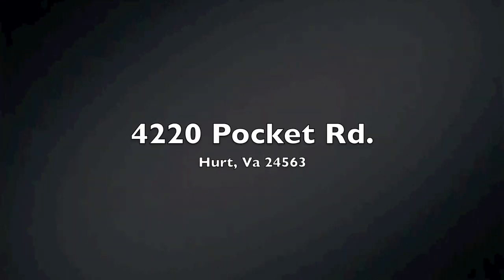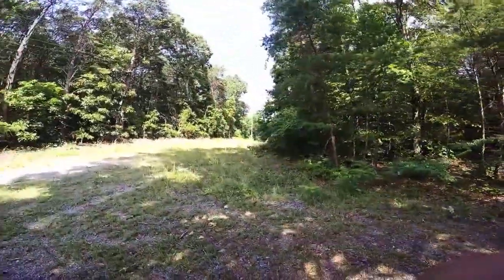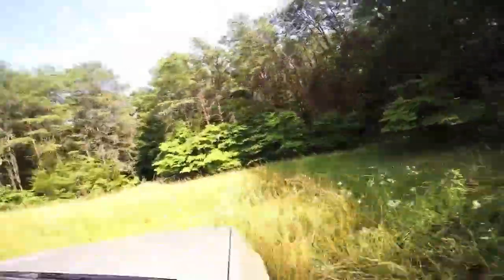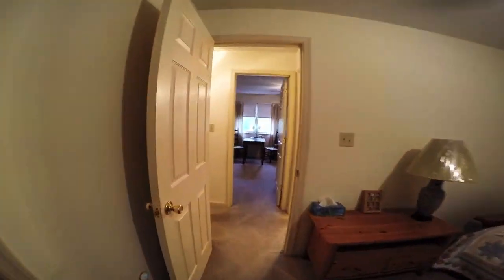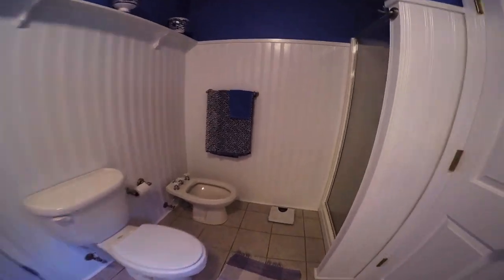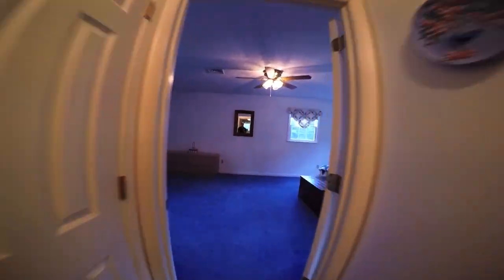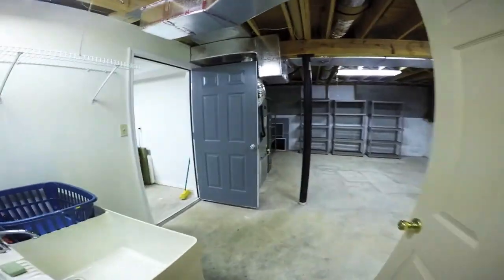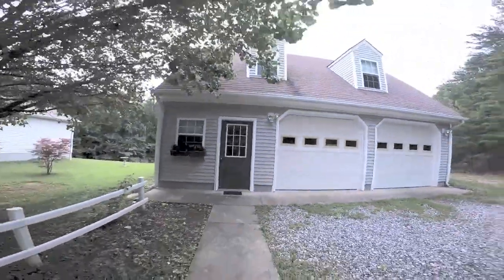4220 Pocket Rd (NWI)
90 +/- Acres of privacy. This beautiful custom built home has 4 bedrooms, 4 baths, super master suite on main level with sitting room/nursery room. This home also includes fireplace in the master bedroom, Jacuzzi tub, the large screened porch offers great space for evening enjoyment or entertaining guest. Full basement with plenty of room for storage. The home has a 1-car attached garage and a seperate 3-car detached garage with loft for an apartment that could be an additional income and has room for just about anything. Huge metal storage building is like new. This property has 274' of road frontage and also river frontage. Call today and make this AWESOME home your own.
FACTS
Lot: 90 acres
Single Family
Built in 1995
583 days on Zillow
Views: 2,746 all time views
29 shoppers saved this home
Cooling: Central
Heating: Heat pump, Other
Price/sqft: $136
MLS #: 292859
FEATURES
Barbecue
Ceiling Fan
Deck
Finished basement
Fireplace
Flooring: Linoleum / Vinyl, Tile
Garden
Lawn
Mother-in-Law Apartment
Parking: Carport, Garage - Attached, Garage - Detached, Off street, 4 spaces
Patio
Porch
RV Parking
View: Territorial
ADDITIONAL FEATURES
Appliance: Dishwasher
Appliance: Refrigerator
Basement: Exterior Entrance
Basement: Full
Basement: Interior Entrance
Basement: Walkout
Construction Status: Completed
Garden Space
Landscaped
Insulated Glass
Creek
Exterior Finish (AG): Vinyl Siding
Flooring: Carpet
Ceiling Fans
Drywall
Main Level Bedroom
Bath
Pantry
Smoke Alarm
Whirlpool Tub
Laundry: Washer Connections
Roof: Shingle
Sewer: Septic
Water Heater: Electric
Water: Well
Air Conditioning: Heat Pump
Basement: Other
Fireplace: 1 Fireplace
Flooring: Laminate
Heating System: Heat Pump
Walk-In Closets
Appliance: Microwave
Attached Garage: 1 Car
Attic: Access
Basement: Game Room
Flooring: Vinyl
Separate Dining Room
Building on Property: Storage Building
Cable Connections
Screened Porch
Laundry: Laundry Closet
Drapes
Appliance: Dryer
Appliance: Washer
Flooring: Ceramic Tile
Styles: Cape Cod
Building on Property: Workshop
Fireplace: Gas Log
Water Access
Detached Garage: 3 Car
Garage: 21x13 Level: Below Grade
APPLIANCES INCLUDED
Dishwasher
Microwave
Range / Oven
Refrigerator
Washer
ROOM TYPES
Dining room
Family room
Master bath
Office
Pantry
Recreation room
Walk-in closet
Workshop
CONSTRUCTION
Exterior material: Vinyl
Foundation type: Concrete Block